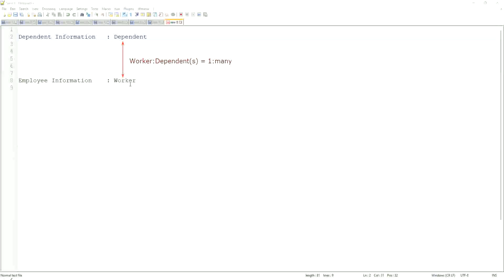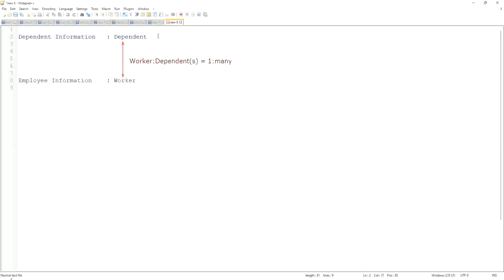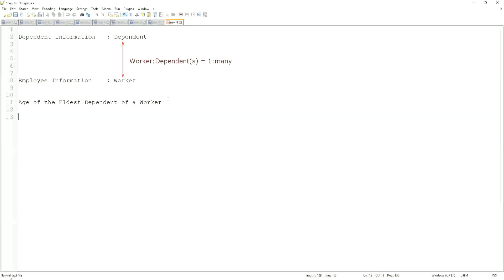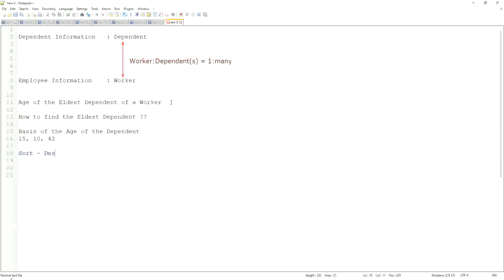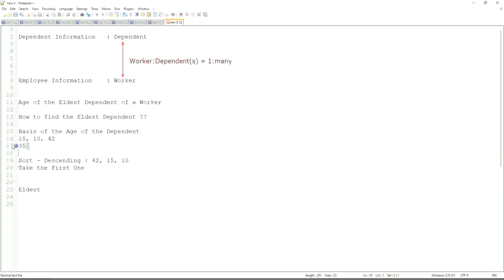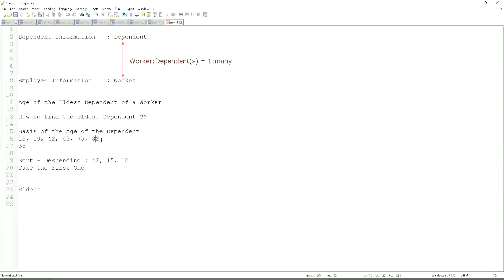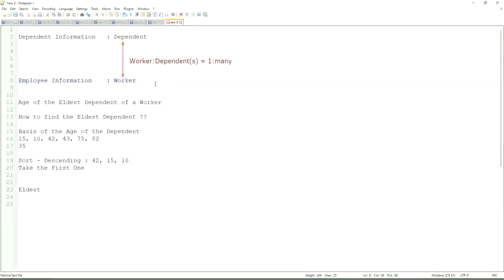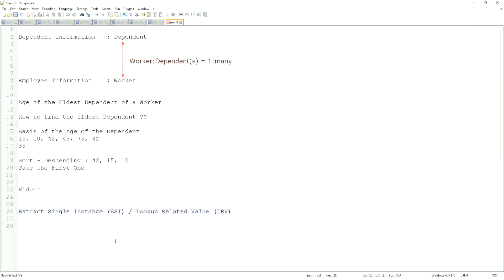Expression Fields Calculated Fields In Workday HCM